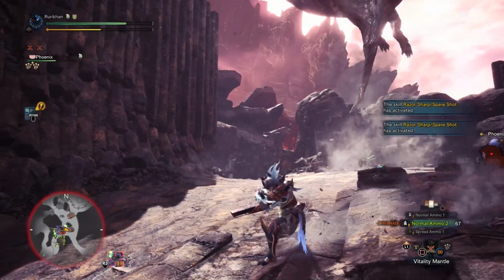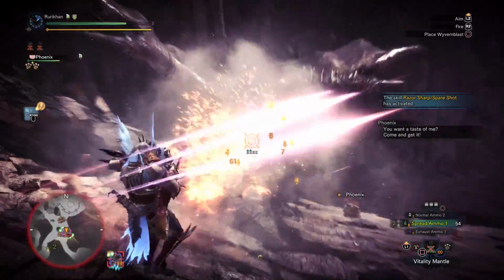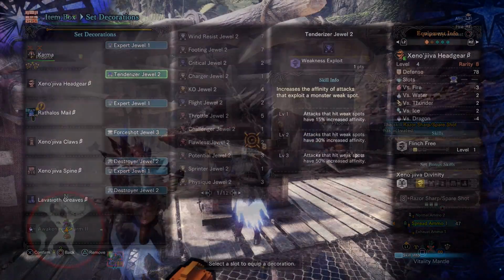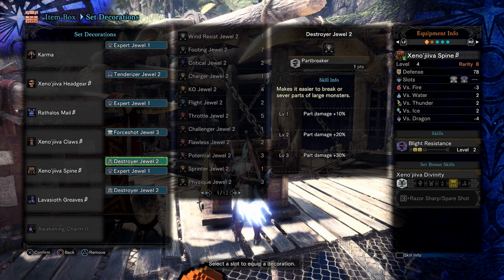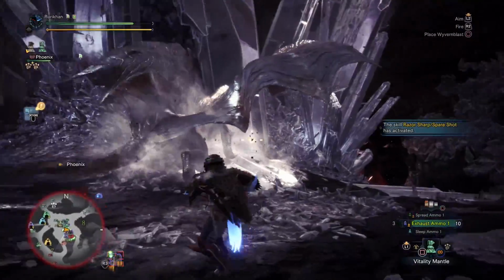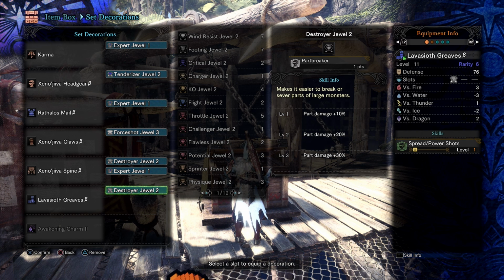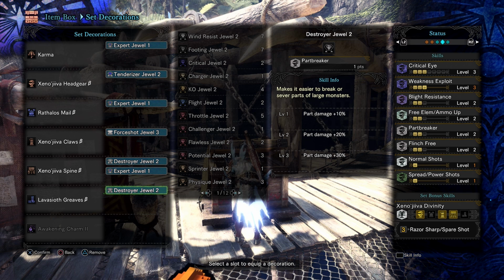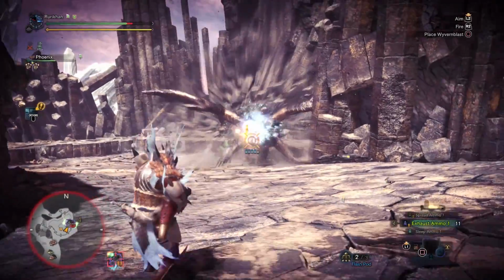LIGHT BOWGUN KARMA BUILD - Female Dog! - Monster Hunter World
In my previous mixed set video I remember specifically asking for you guys not to request Bowgun Weapons for my next build. And then you guys spammed Karma all over the comment section. Well here it is, The Karma 'Female Dog' Mixed Set. Monster Hunter World.

This title is currently available on PS4, Xbox One.